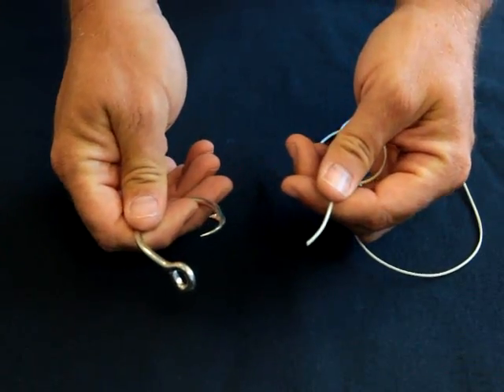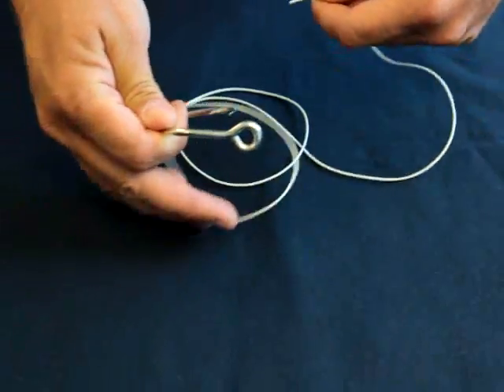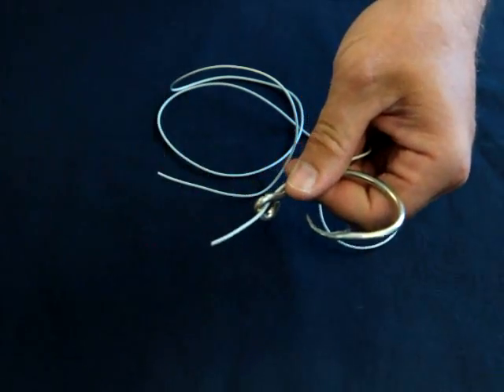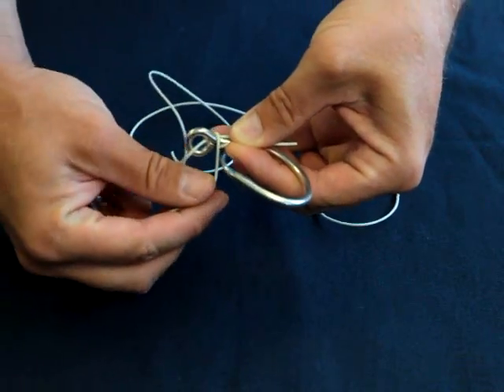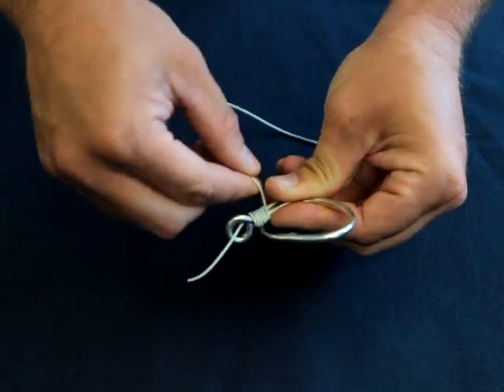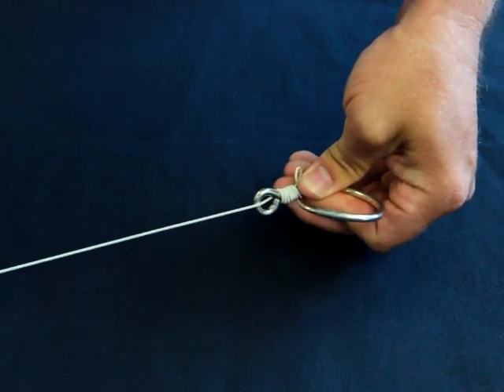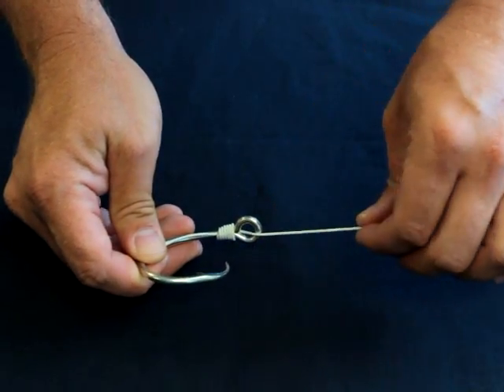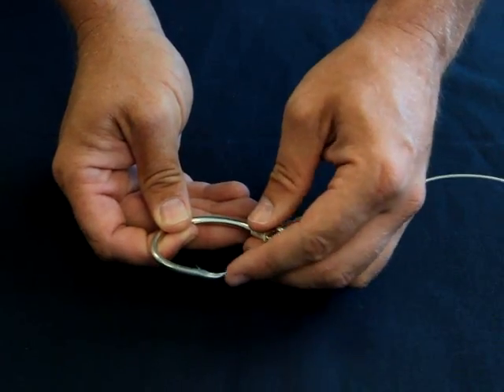How to make a snelled hook leader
An IGFA School of Sportfishing instructional video detailing how to snell a leader on a circle hook.